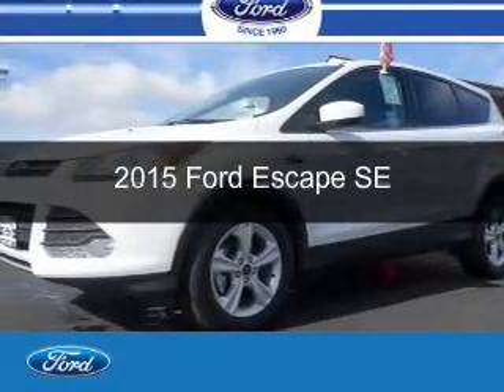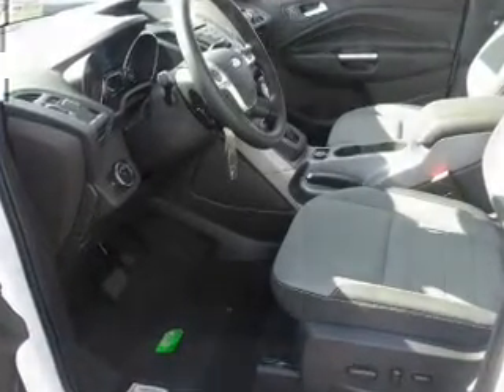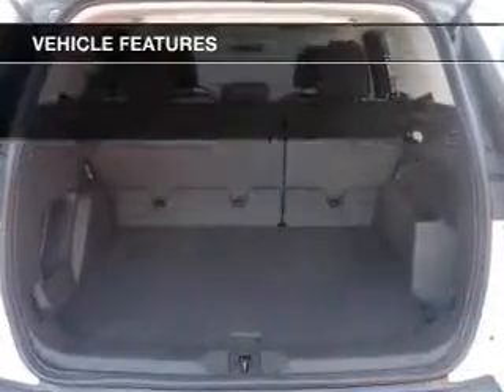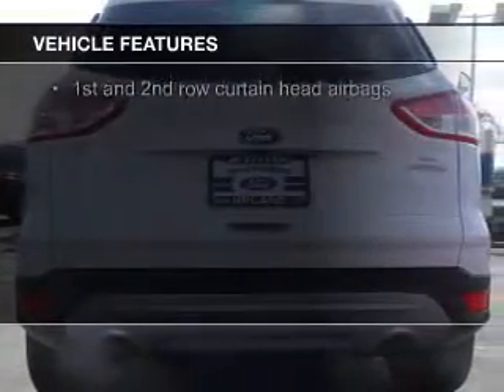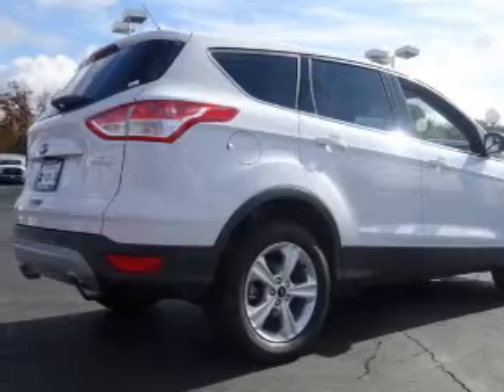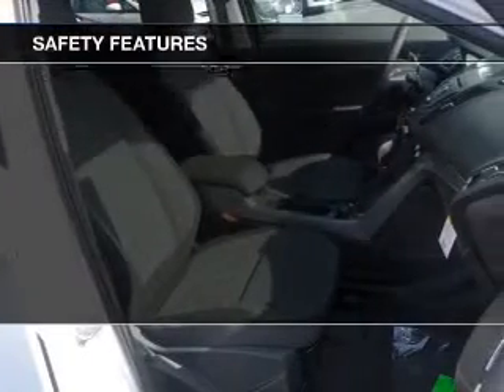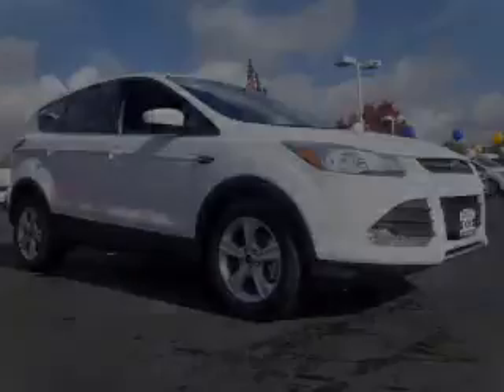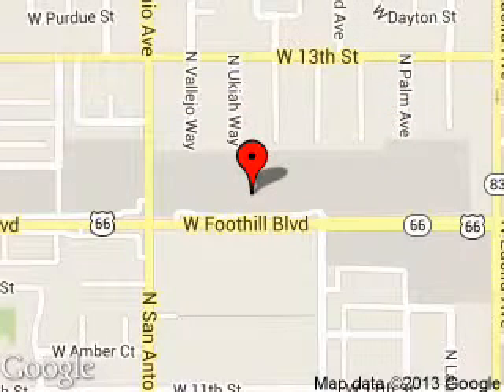2015 Ford Escape - Upland CA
Phone:
Year: 2015
Make: Ford
Model: Escape
Trim: SE
Engine: 1.6 liter inline 4 cylinder 16 valve
Transmission: 6-Speed Automatic
Color: White
Mileage: 58
Address:
555 W. Foothill Blvd.